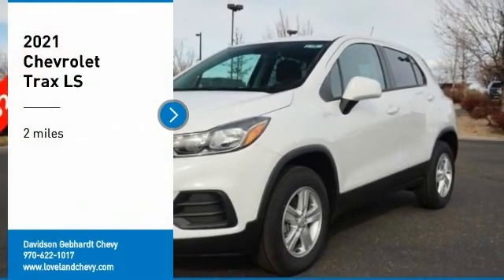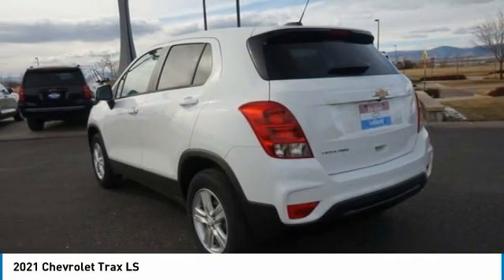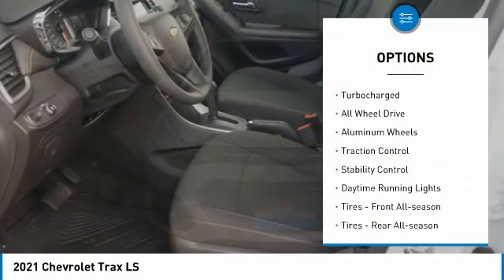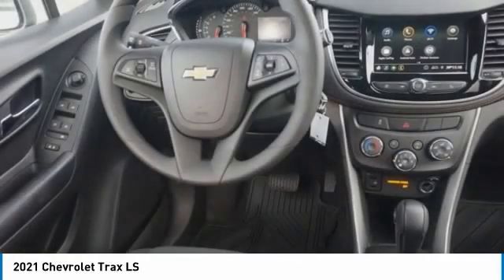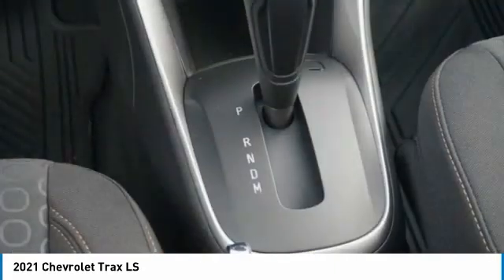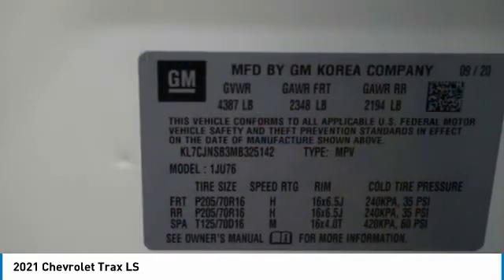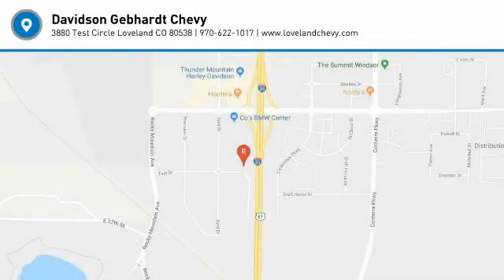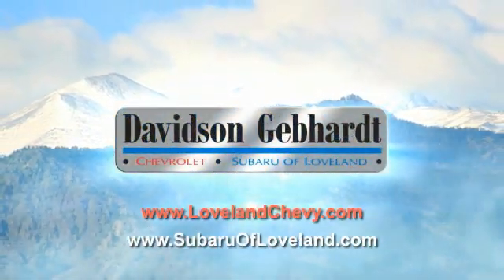2021 Chevrolet Trax Loveland CO T21106